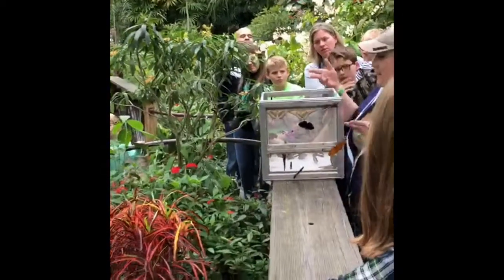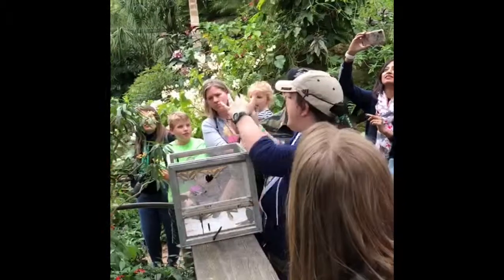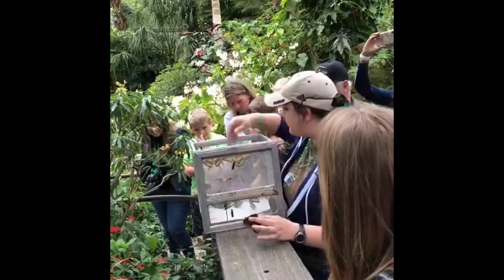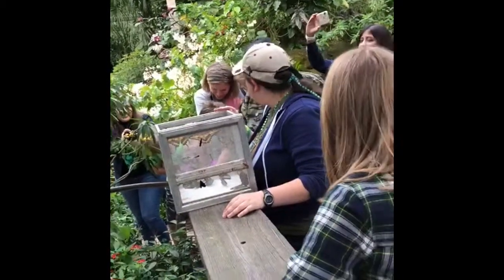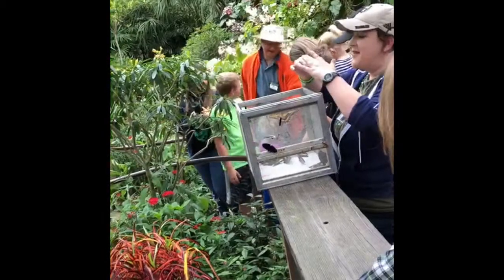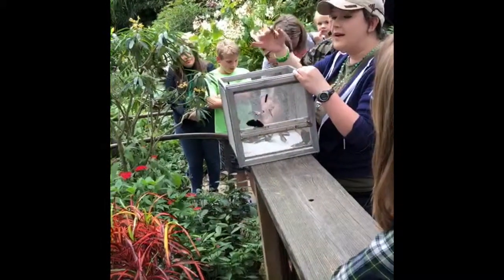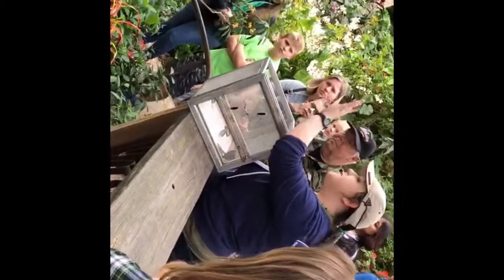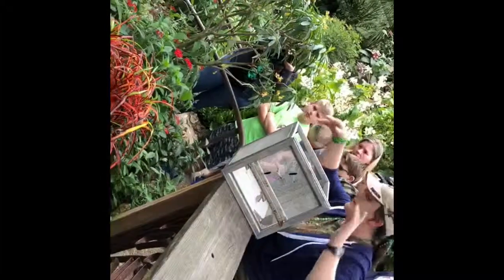So beautiful Butterfly Rainforest in Gainesville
Florida Museum of Natural History in Gainesville Florida.
Take a look at the Butterfly Garden.. many exotic and vivid butterflies and a place worth to visit, lush greenery gives you a feel of Rainforest
$14 adults | $12 Fla. residents/college students | $12 seniors | $7 ages 3-17

The Butterfly Rainforest is a can’t-miss living exhibit that features hundreds of free-flying butterflies and birds from around the world along with an assortment of other animals including turtles and fish to experience firsthand.
It is a beautiful, peaceful place where you can release all of your stress. It's a must for all nature lovers, artists and photographers.